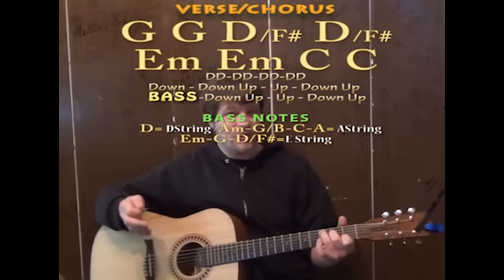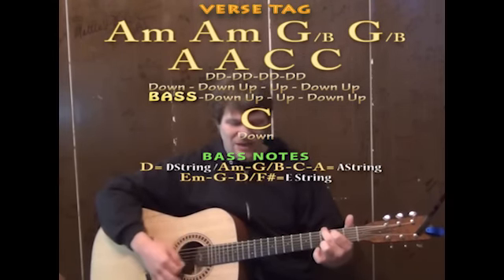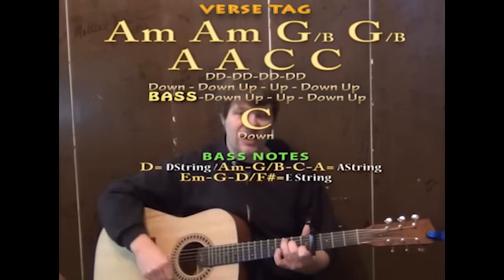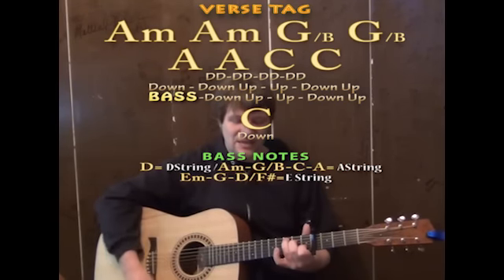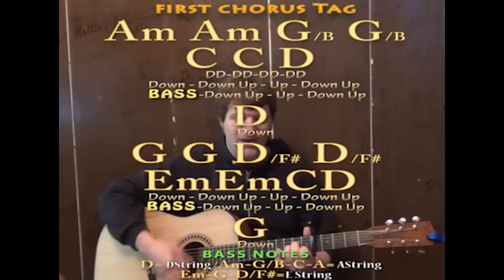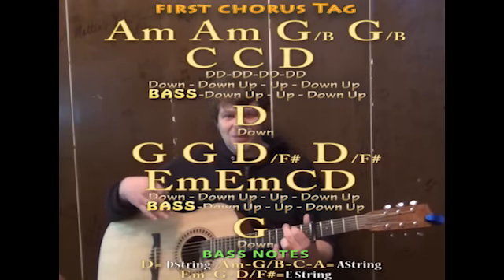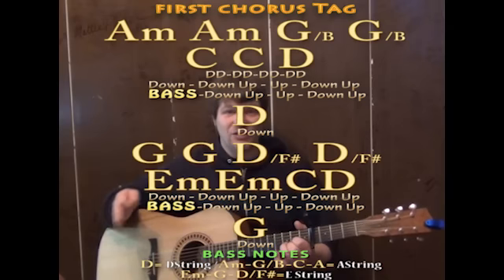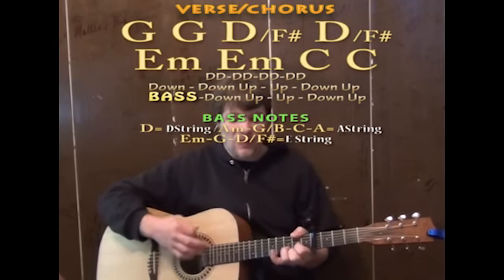Introducing Me (Nick Jonas) Easy Strum Guitar Lesson How to Play Tutorial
Capo 4th - Super easy guitar lesson on how to play Introducing Me by Nick Jonas with chords, licks and strum patterns to cover the song or play with the recording ;) ELVIS GUITAR LESSONS